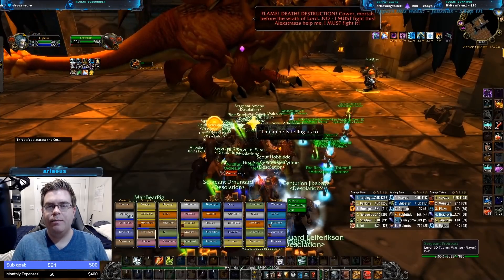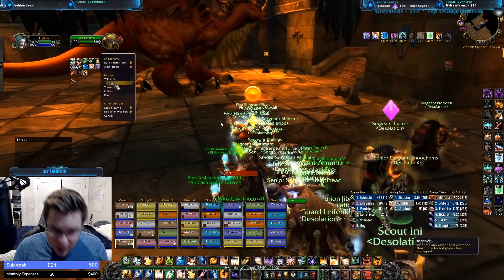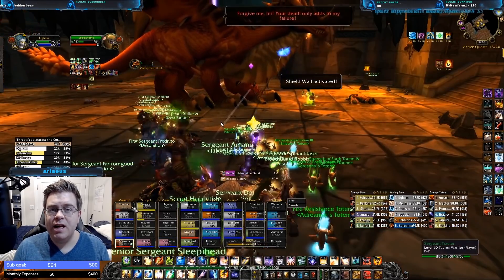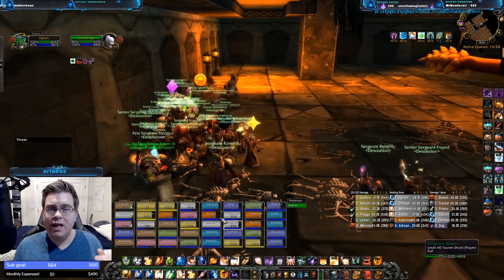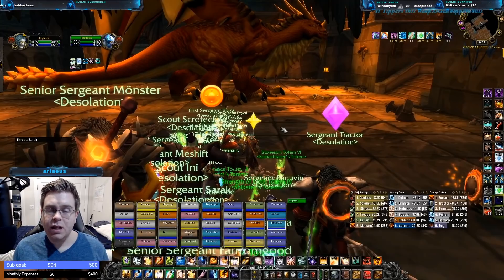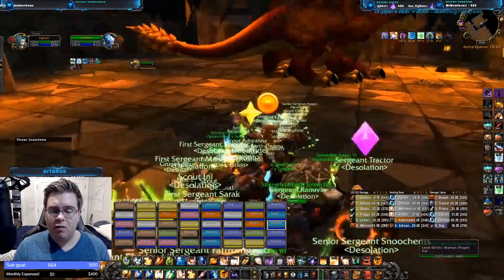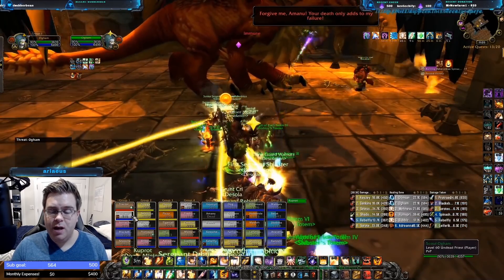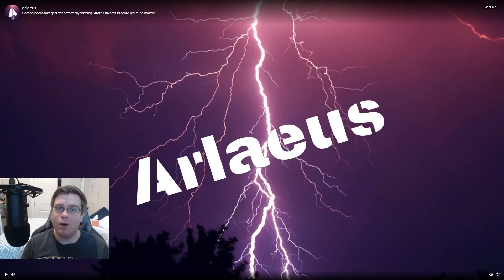WoW Classic - BWL Bosses Made Easy - Vaelastrasz!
This video is about the Vaelastrasz fight and the strategy our guild uses to get down the BWL Boss! We walk through the mechanics of the fight, some wipes that we have and why we wiped on them, and then the successful boss attempt. This is a fun fight and is the second fight of BWL, but is a pure DPS race! The POV for this video is as a holy priest!